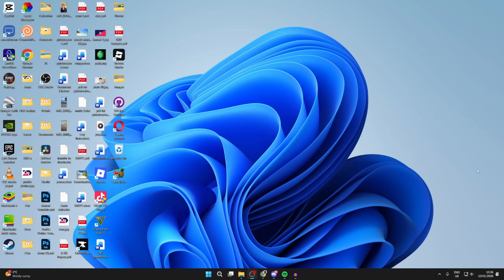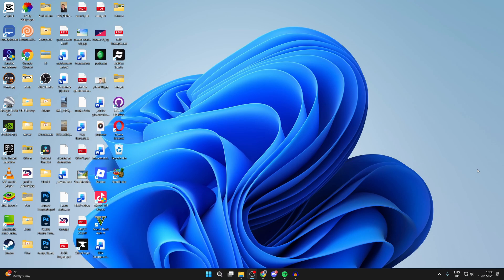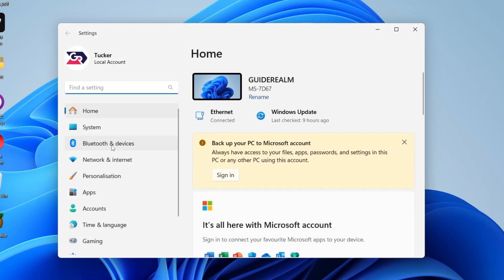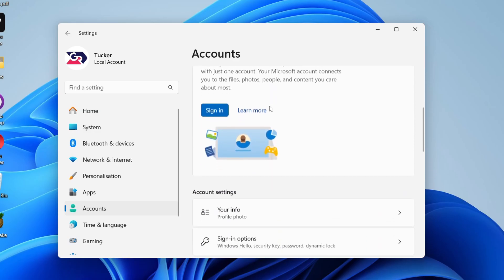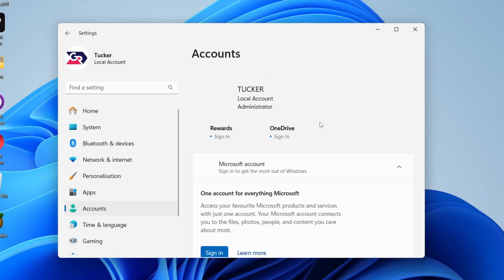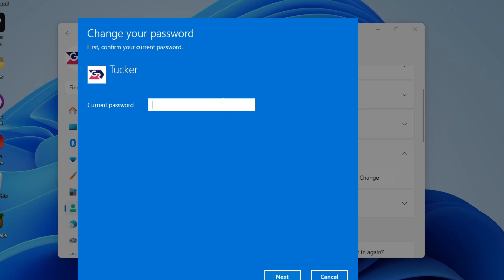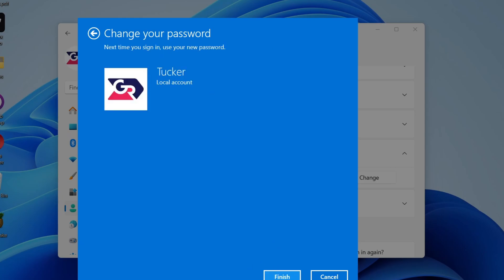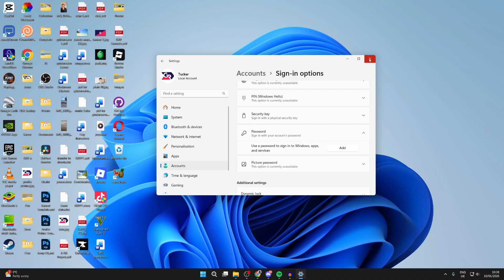Windows 11: How To Disable Login Password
Learn how to disable or remove login password in windows 11 pc or laptop.

GuideRealm